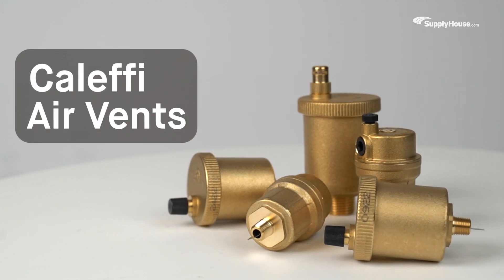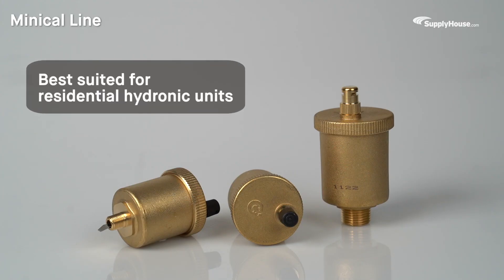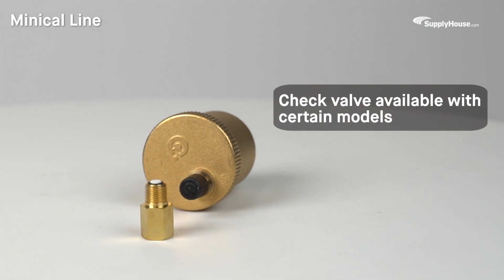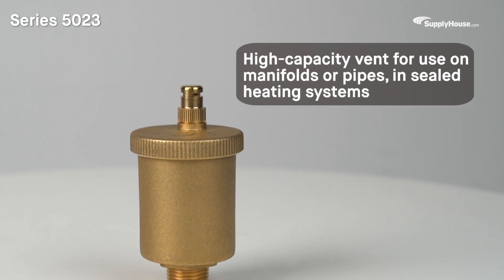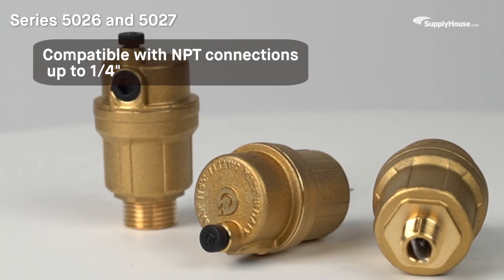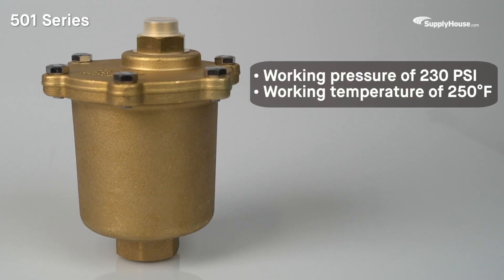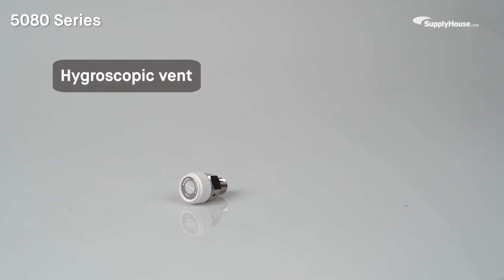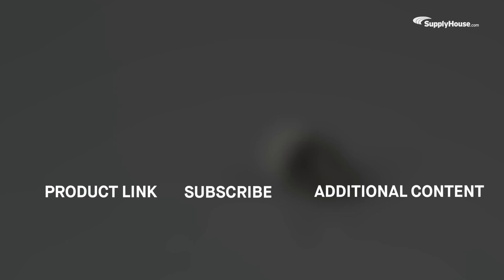Caleffi Air Vents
From small residential units to commercial and industrial applications, Caleffi has you covered when it comes to keeping trapped air out of your hydronic system. In this video, we’ll be checking out Caleffi’s full line of air vents to see how they work, and which one’s right for you.